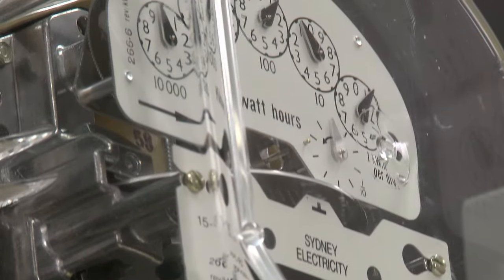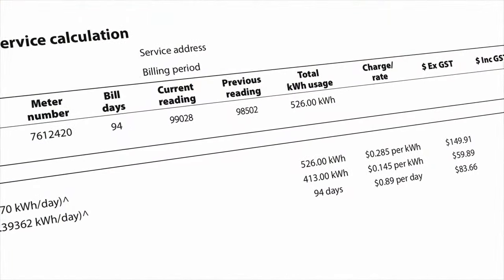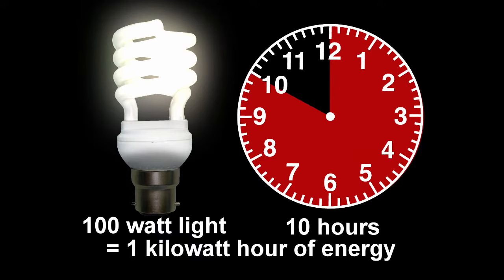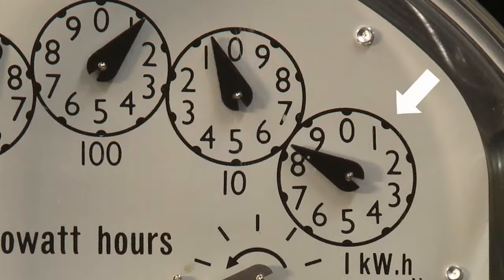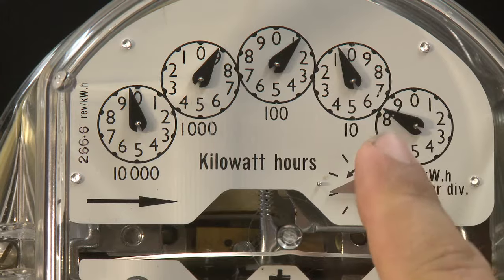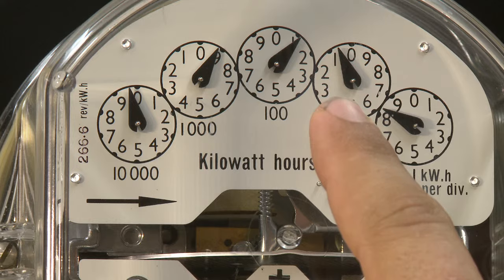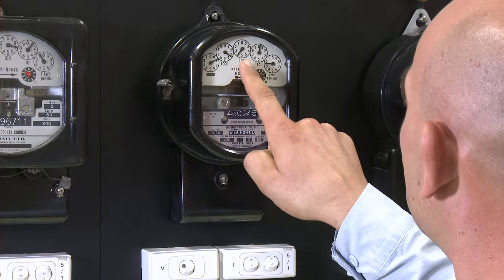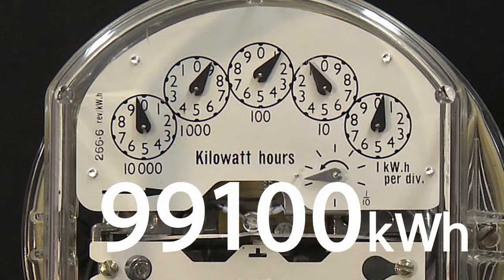How to read my mechanical meter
DIY help: Learn how to read your mechanical or accumulation meter.